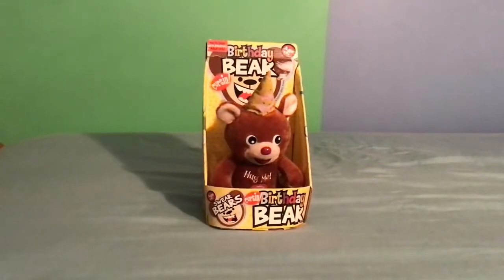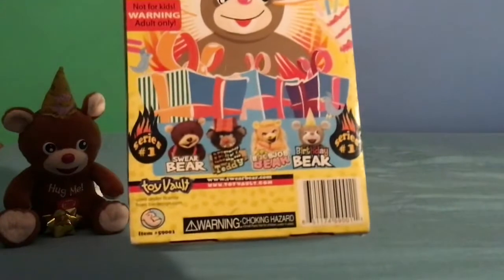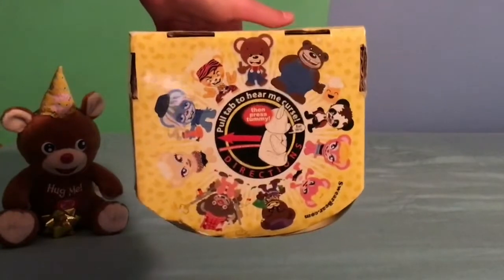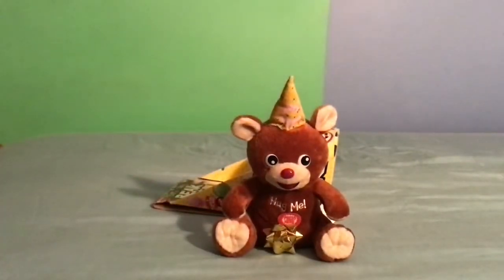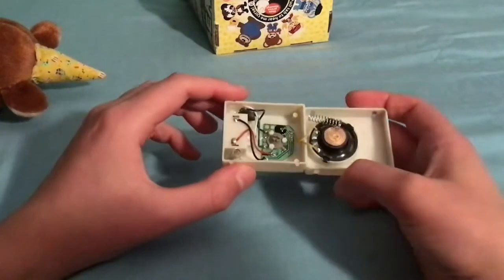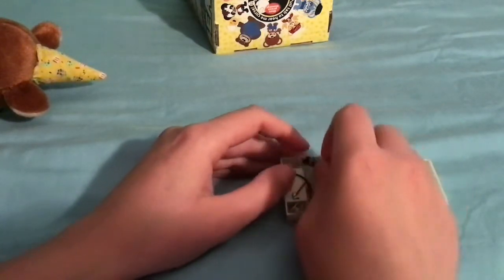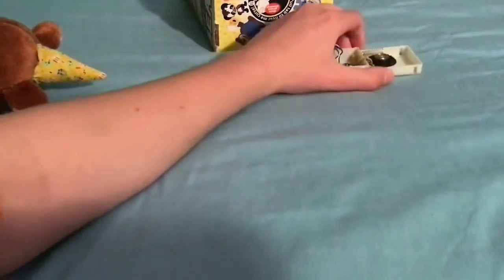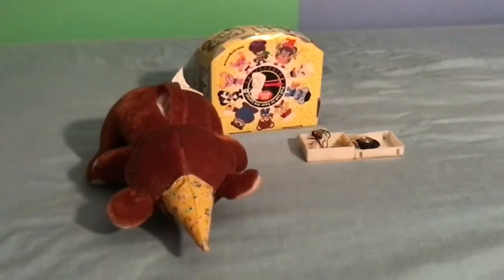Birthday Swearbear Review